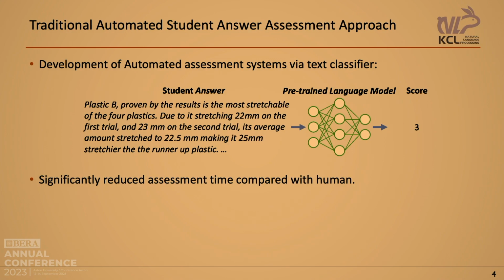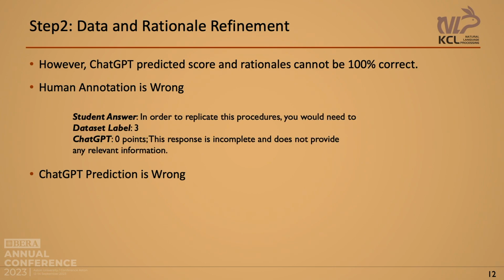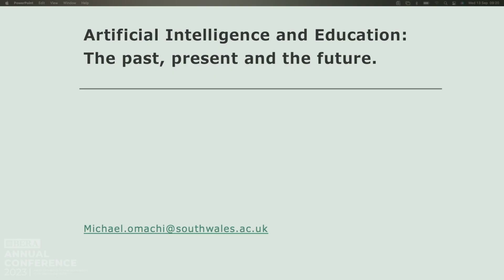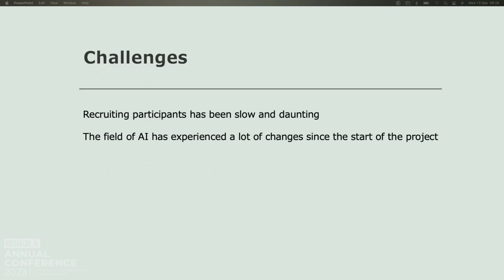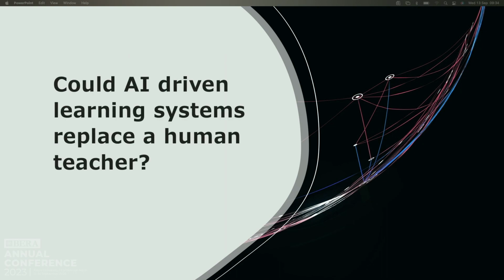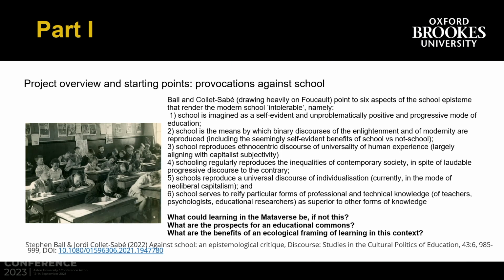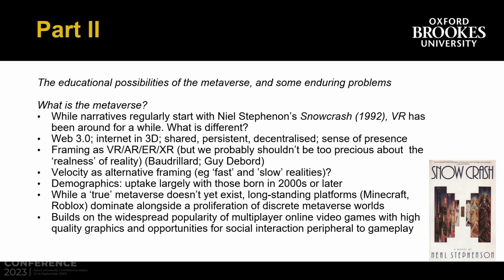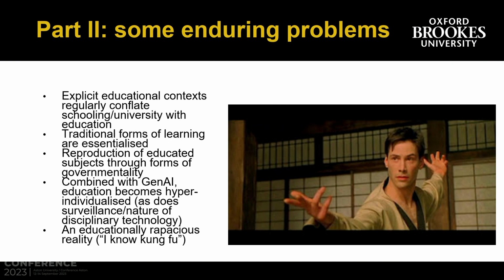Latest developments in Artificial Intelligence and Education